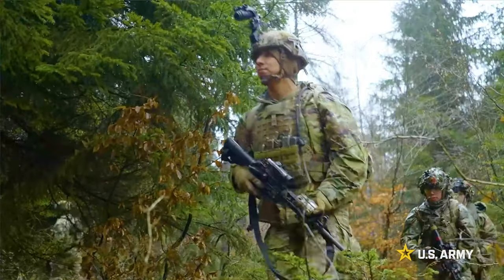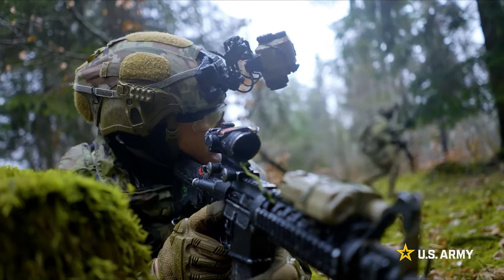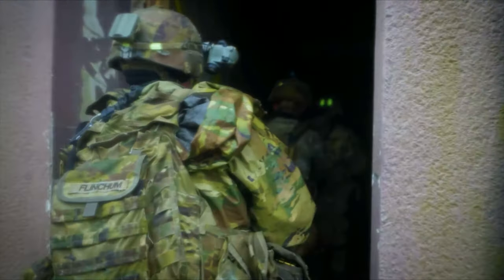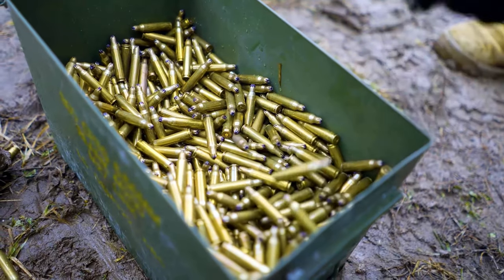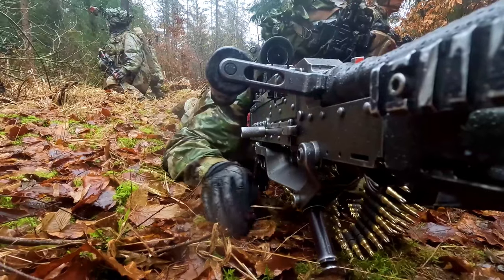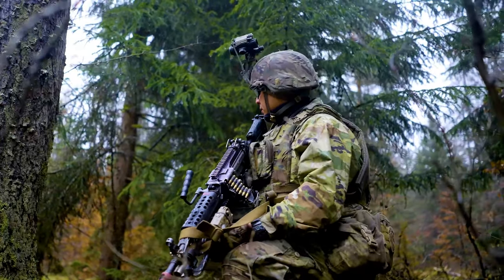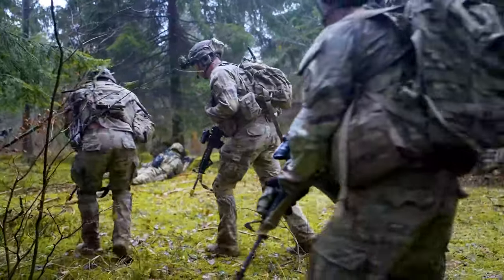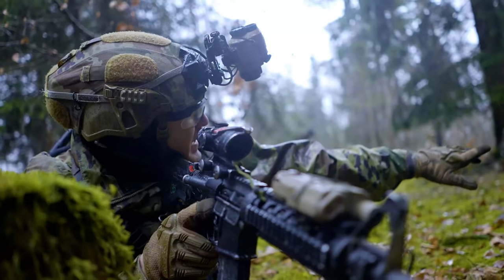Simulated Training Exercise for Enhanced Combat Readiness Engaging in Platoon Level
The 2nd Cavalry Regiment, 2nd Squadron held a Simulated Training Exercise engaging in platoon-level training within field and urban environments, enhancing their combat readiness and team cohesion.

2nd Cavalry Regiment, 2nd Squadron STX | Day Four B-Roll Package
GERMANY
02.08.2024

Film Credits: Video by Spc. Cameron Hershberger
343rd Mobile Public Affairs Detachment